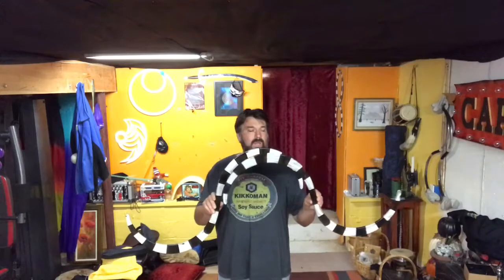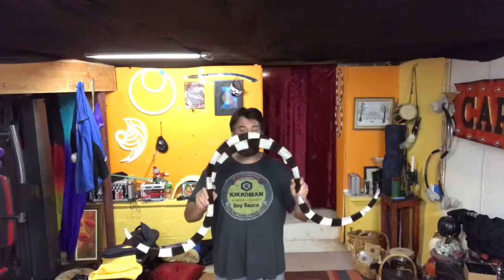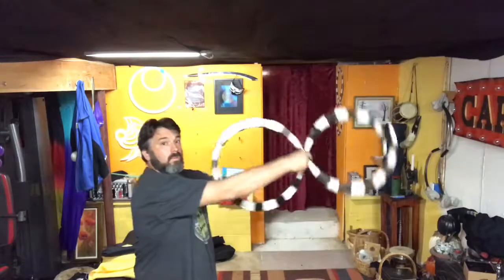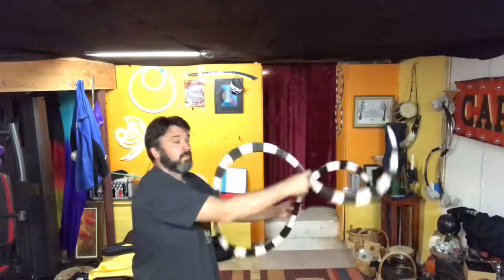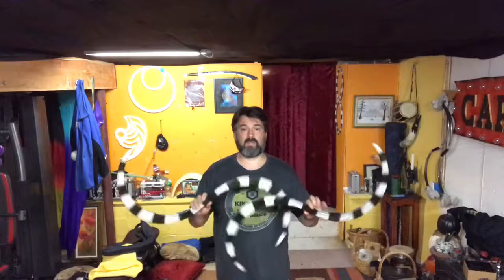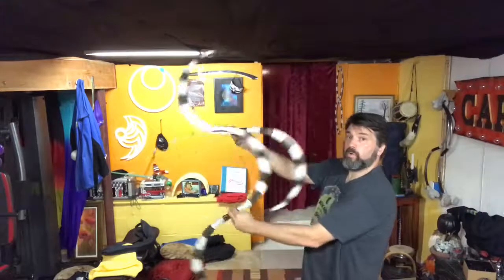Advanced Buugeng Class 2 - Lesson 1: additional isolations